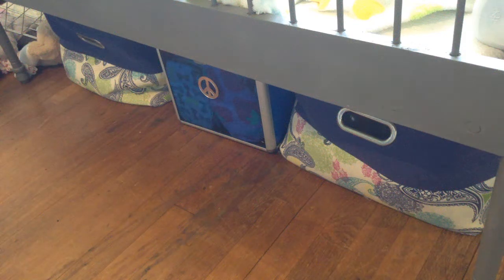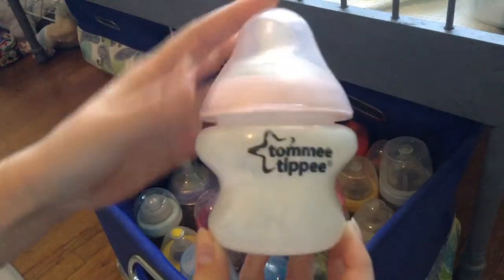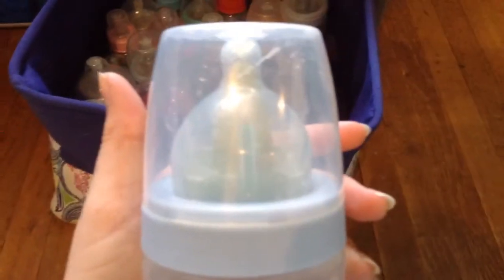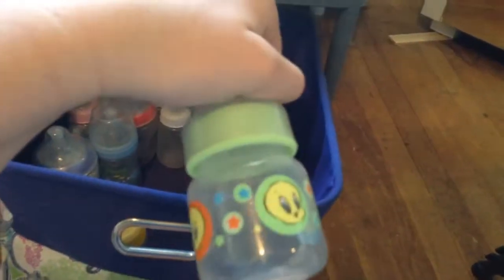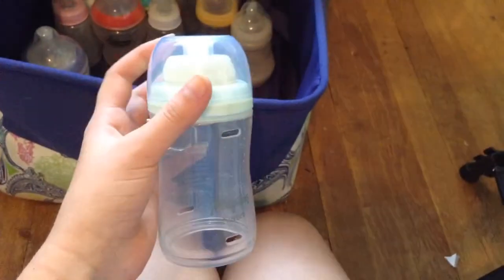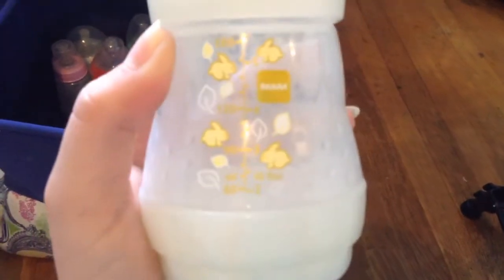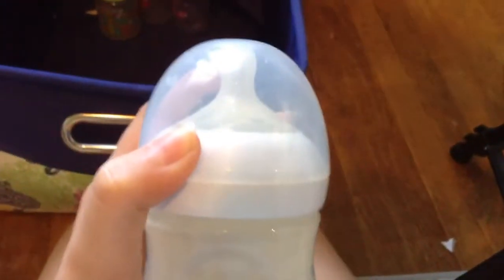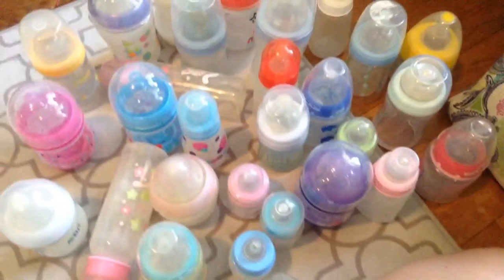Updated Reborn Baby Bottle Collection 2016!